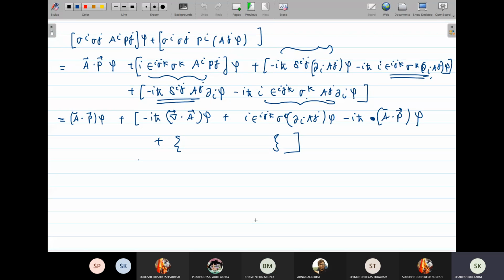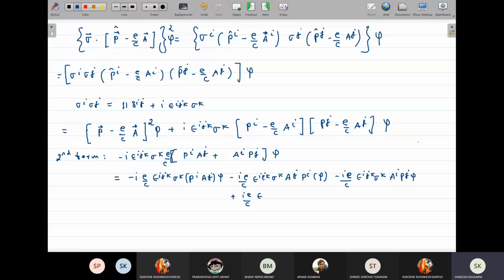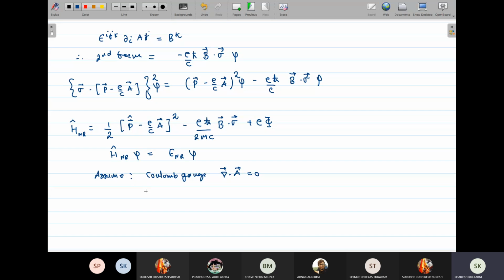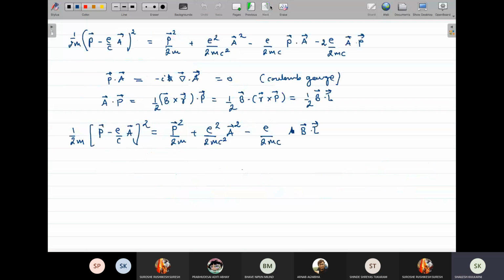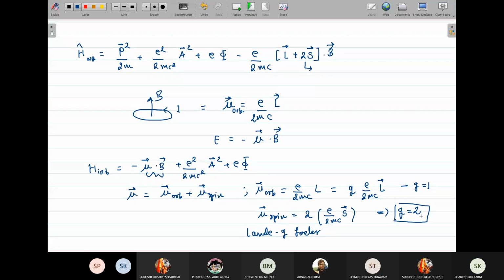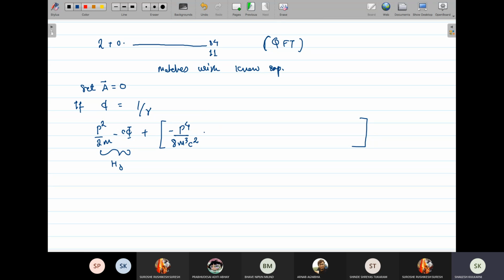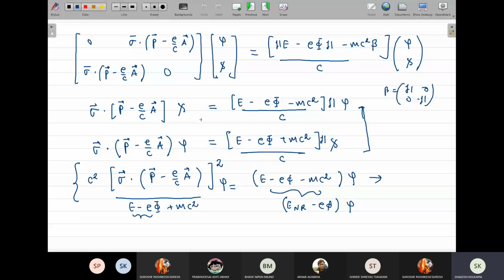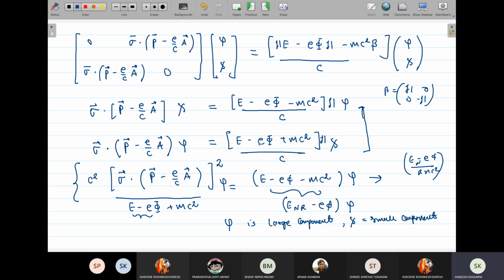Lecture-20(09 12 2020)